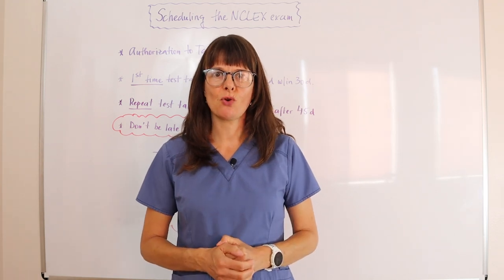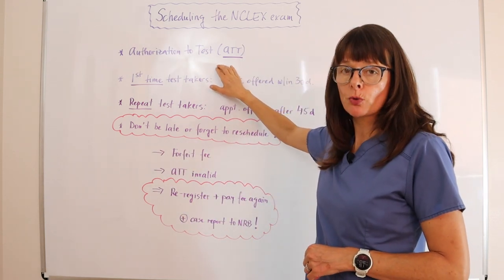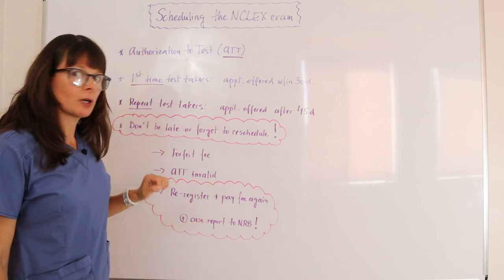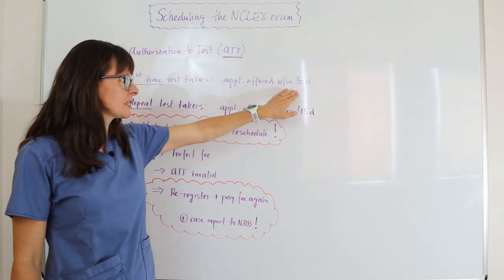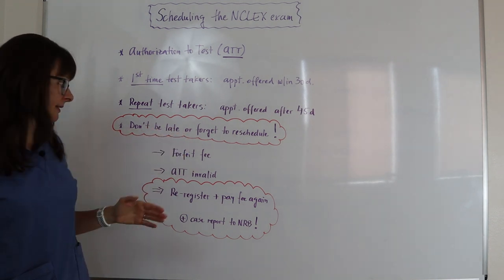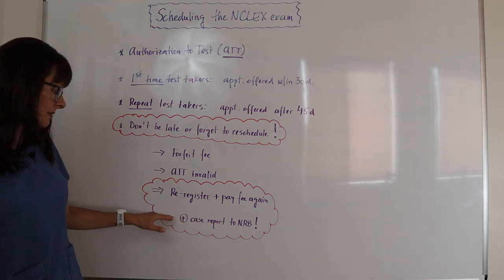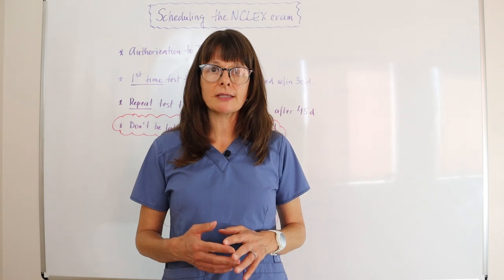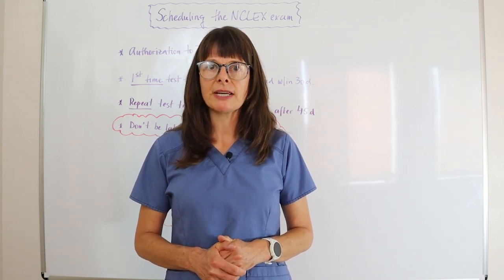How to schedule your NCLEX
This video explains how to schedule the NCLEX exam.